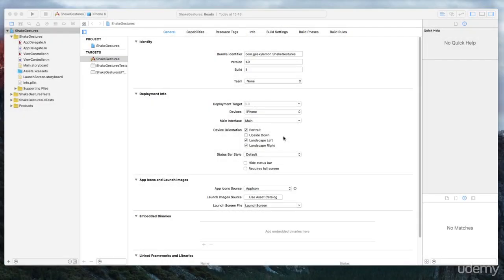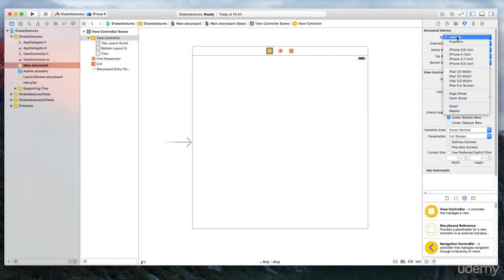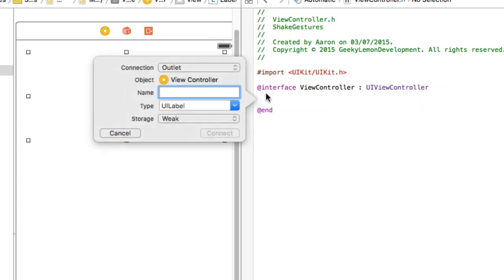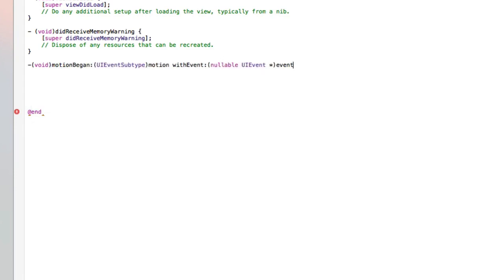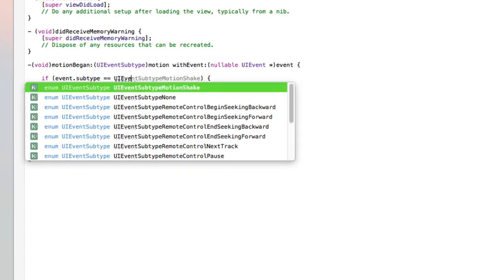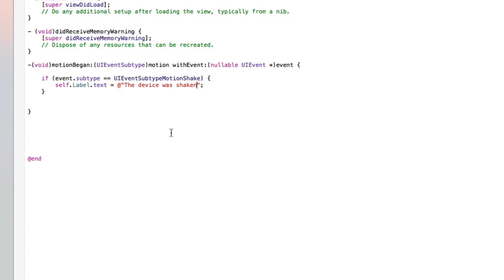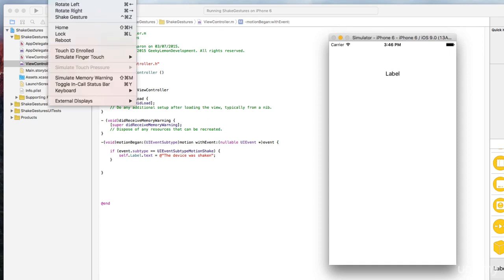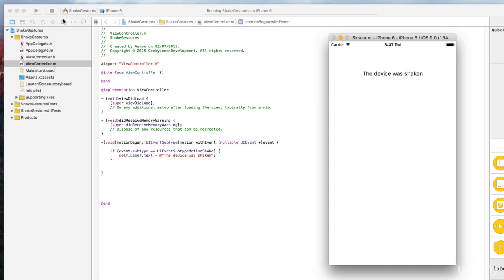35 Detecting Shake Gestures